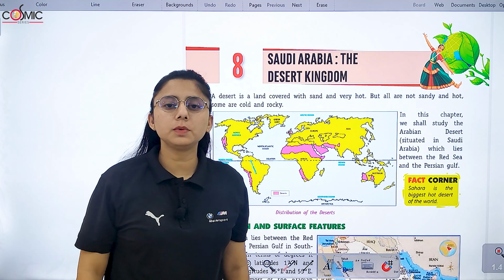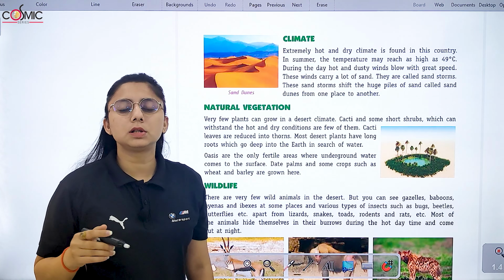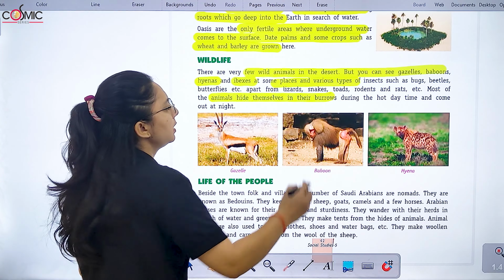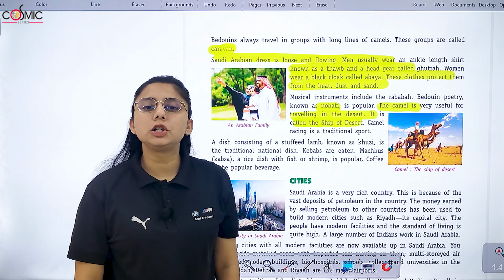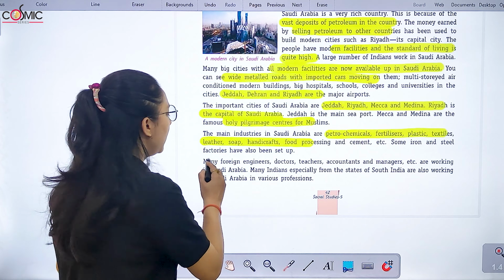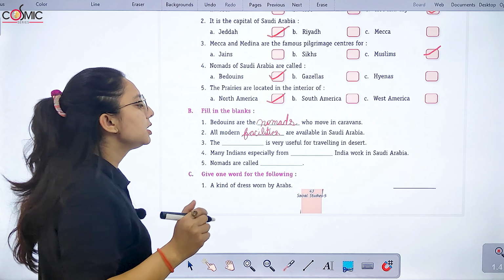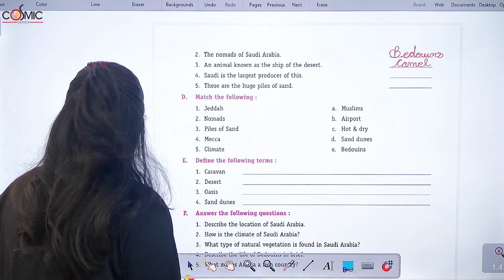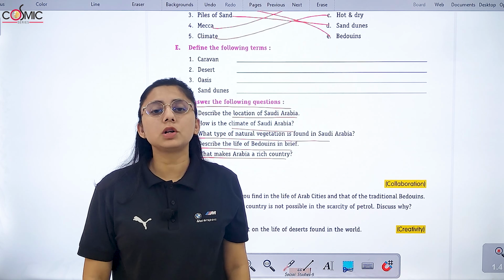COSMIC | SOCIAL SCIENCE-5 | CH-8 : SAUDI ARABIA : THE DESERT KINGDOM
SOCIAL SCIENCE Class-5 Video Book  "SAUDI ARABIA : THE DESERT KINGDOM"

timecodes
0:00 - intro
0:10 - chapter explanation
5:25 -  exercise